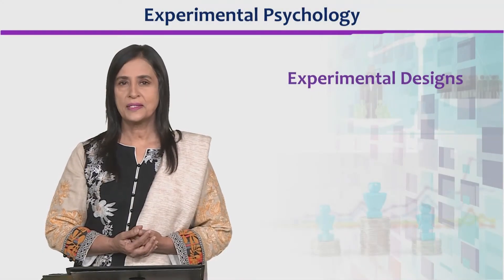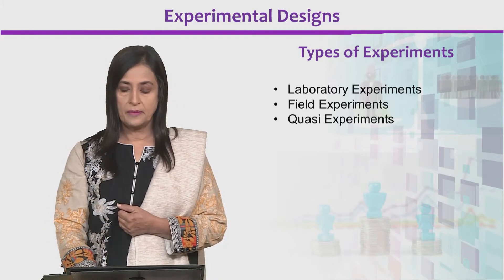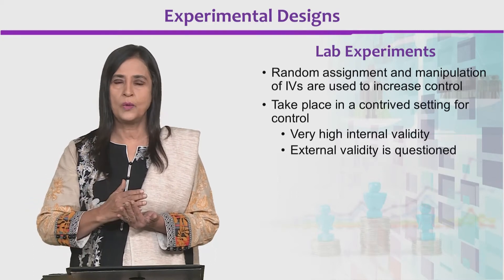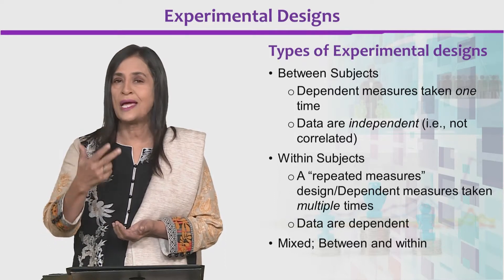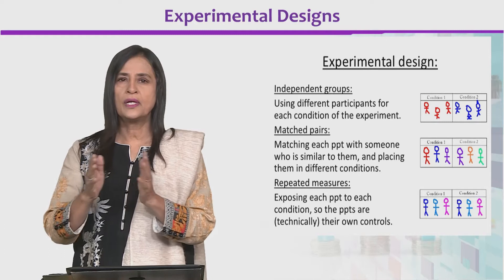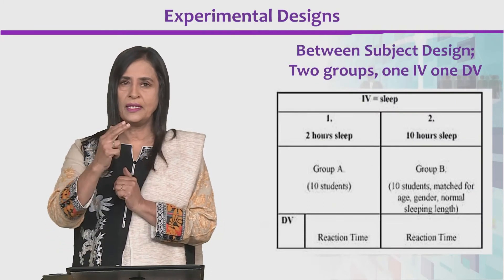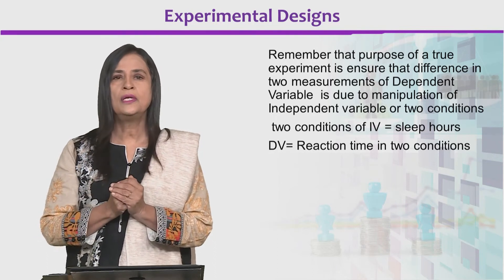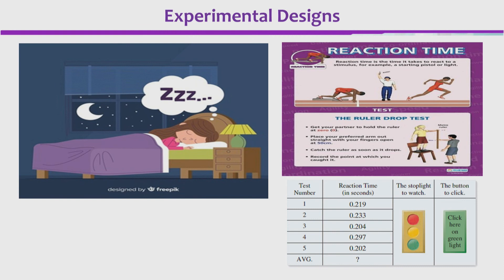PSY402_Topic025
PSY402 - Experimental Psychology